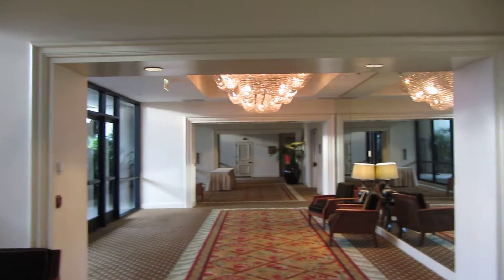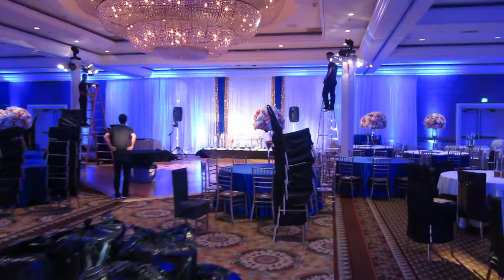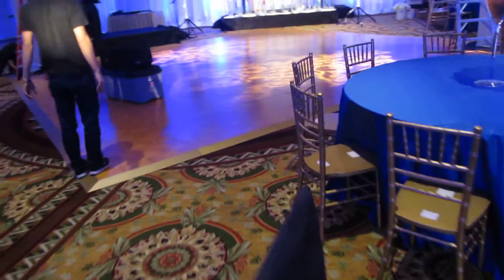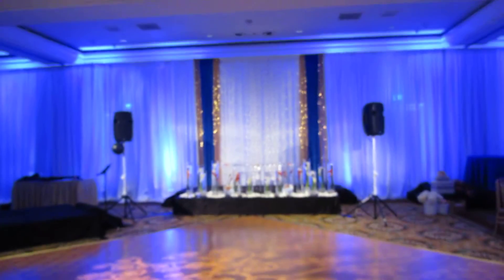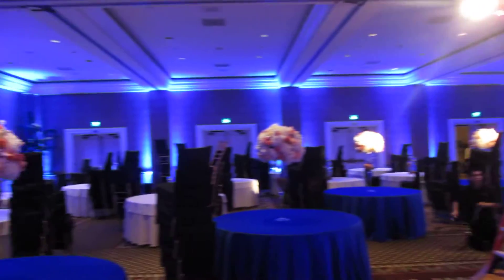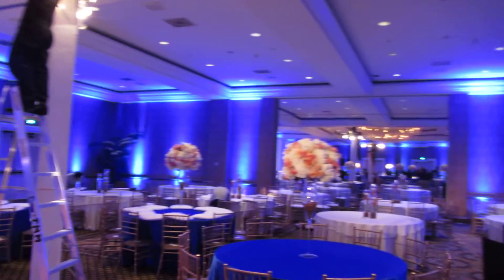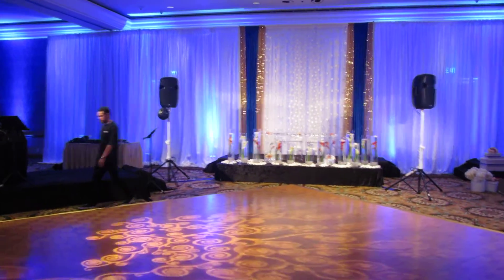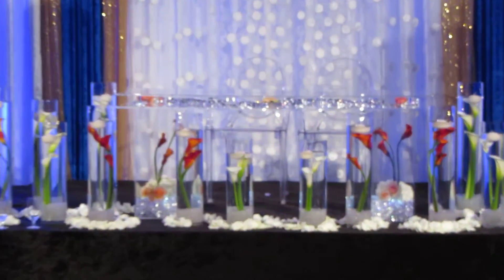Behind the Scene: Lighting Setup @Renaissance Hotel Newport Beach (Formerly Fairmont)